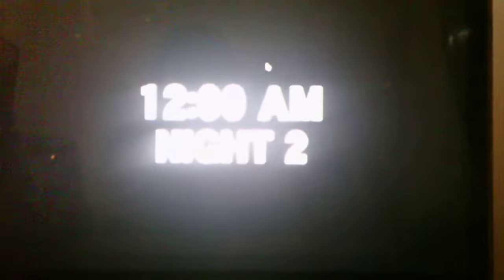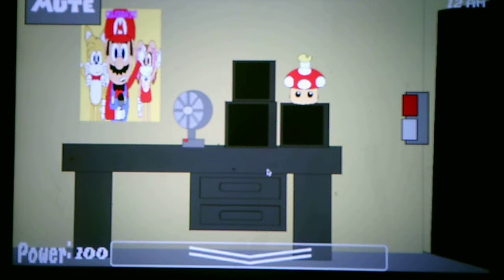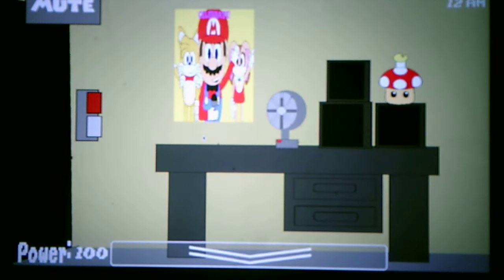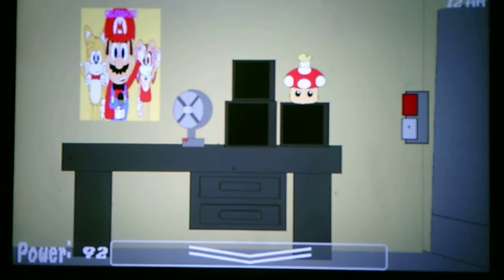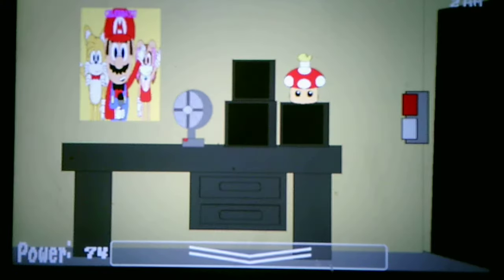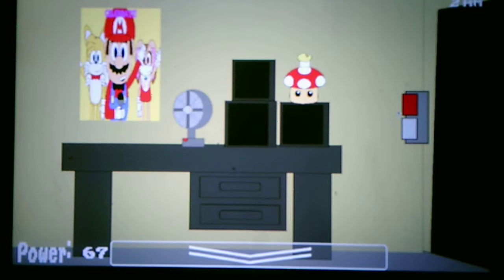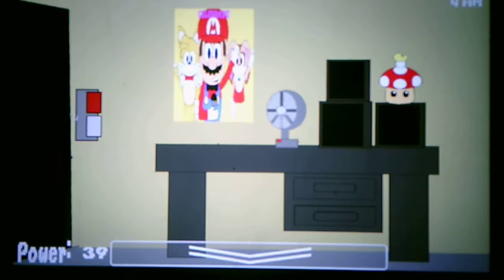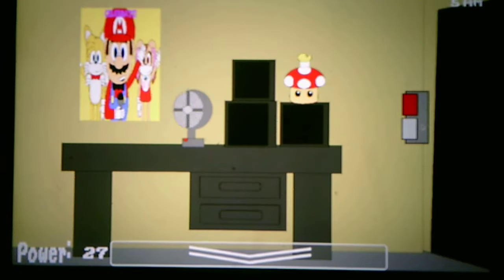Five Nights At Mario's 2020 Version Night 2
Its all fun and games until someone says a knock knock joke and does not answer